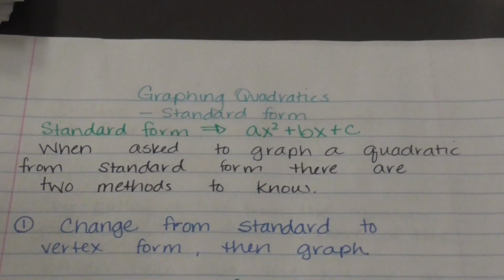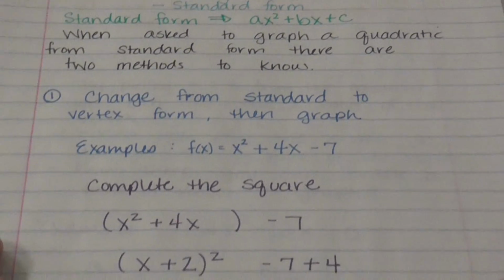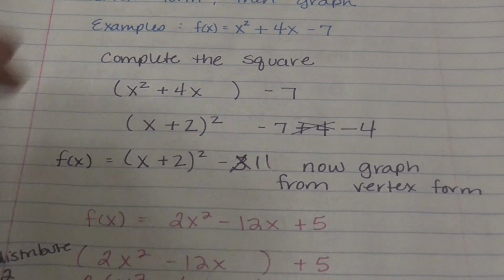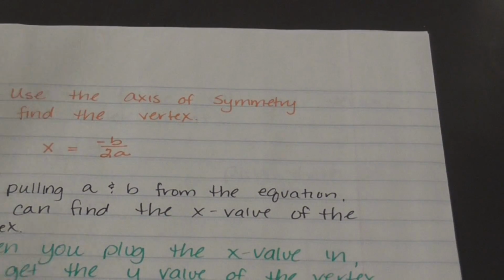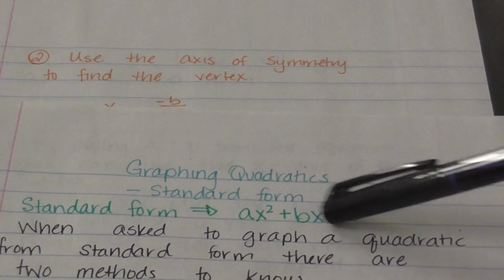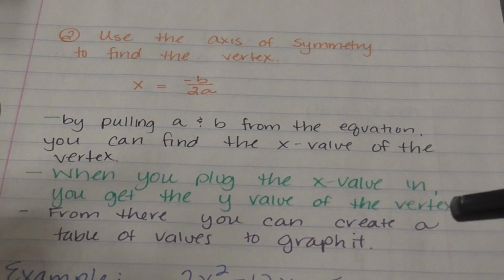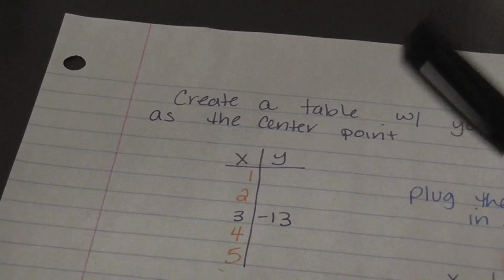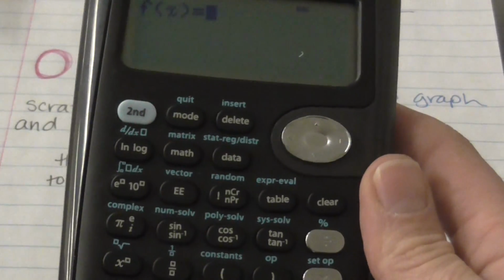graphing from standard form